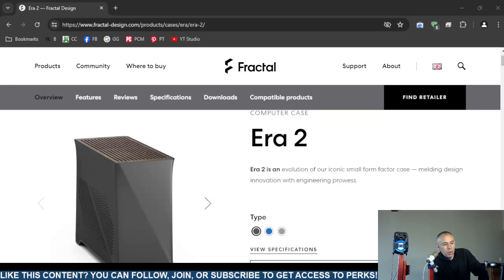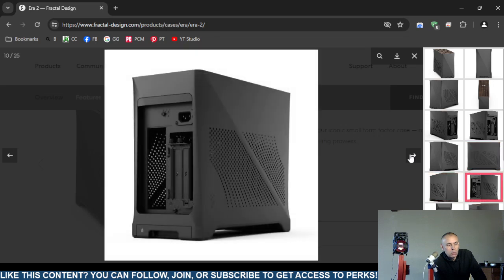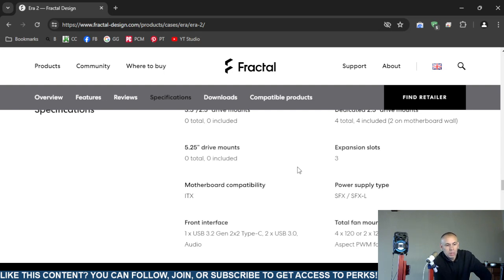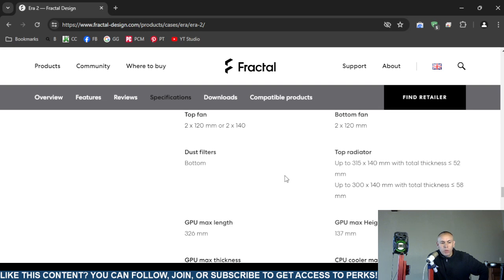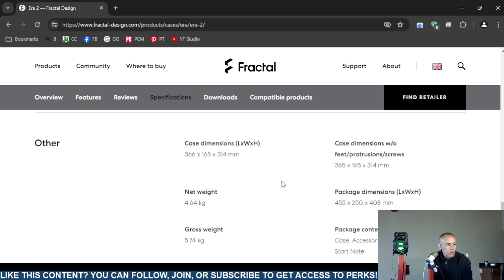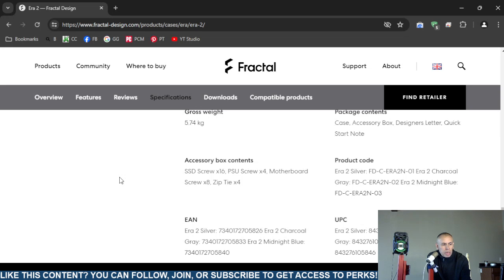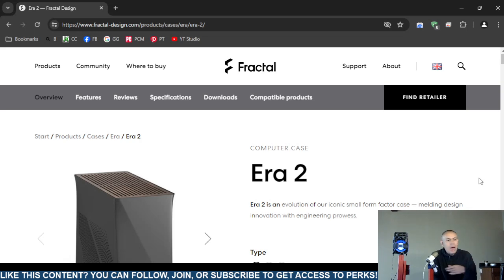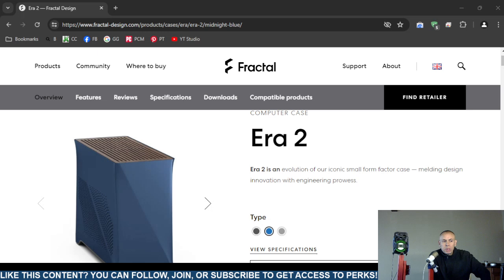Fractal Computer Gaming Case Era 2 Specifications